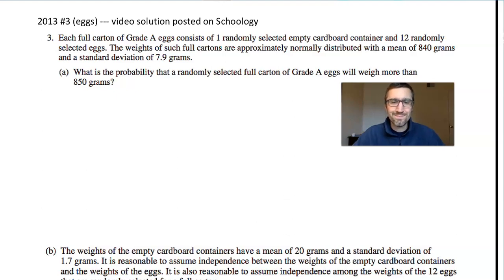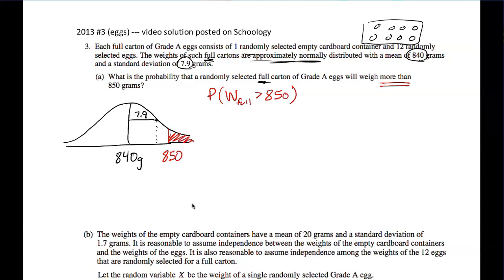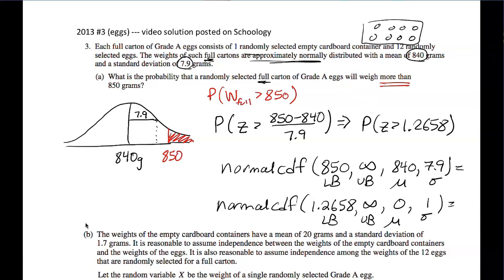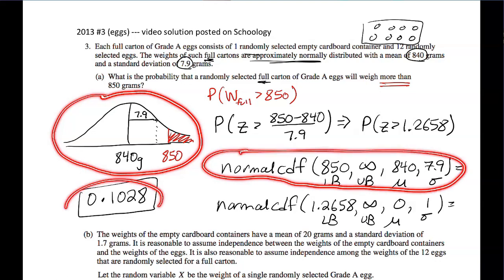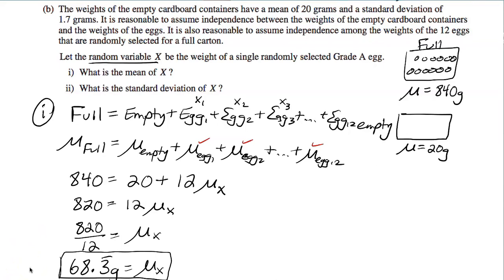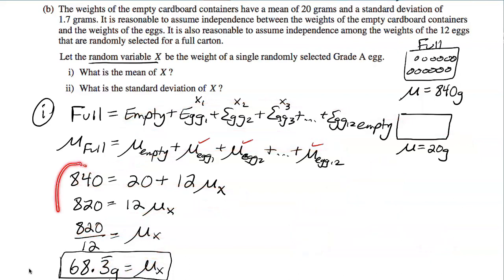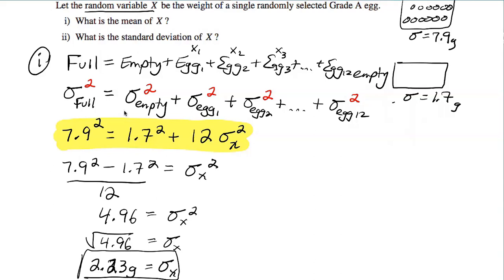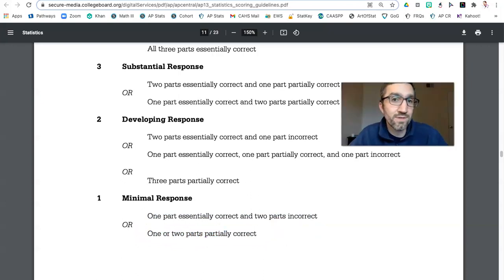AP Stats FRQ 2013 #3 Eggs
We walk through this question and briefly discuss the scoring